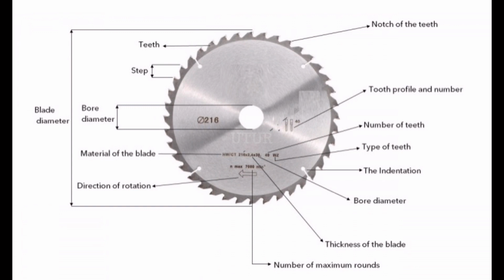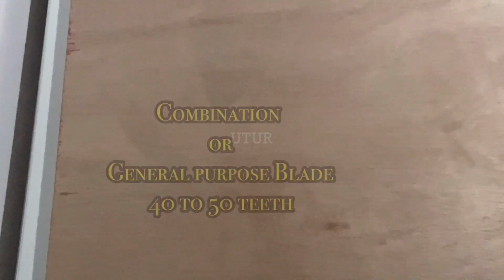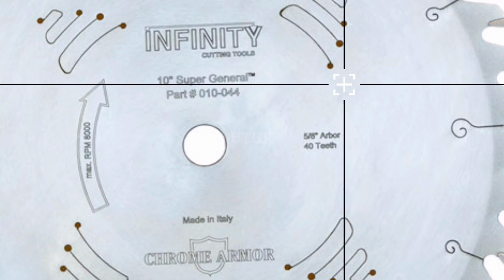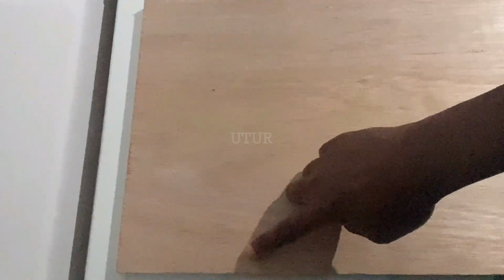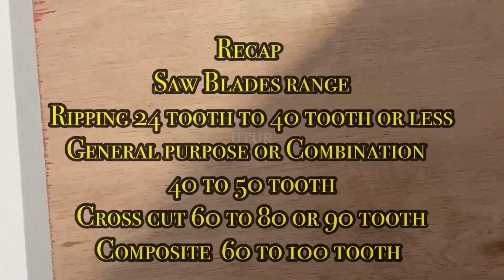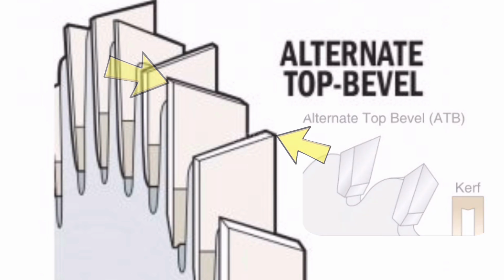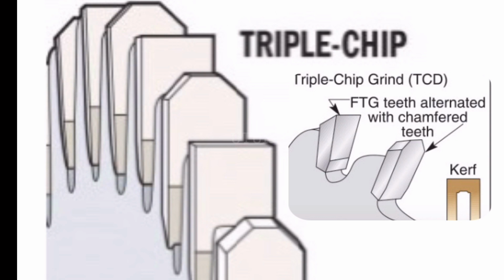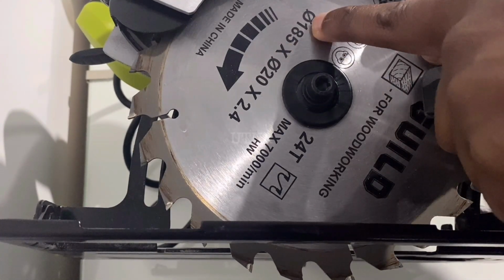Cut Like a Pro:Unlocking Circular Saw Secrets for Quality Cuts! Quality Blades, Tooth config & More!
Circular Saw Economy & Quality Blade, Material & Tooth Configuration Selection for fine Quality Cuts

0:00  Diagonal Cuts, Saw Blade & Dust Extraction Selection, H&S
0:00 Circular Saw Vs Table Saw Trade offs
0:40 Choosing a Saw Blade
1:11 Technical Data Benefits Vs. Saw Blade Selection
1:34 Guild Power Tool Technical Data Exposition
1:40  Bore, Size, Bevel & Cut Cap
2:00  Size, Bore, Kerf/Thickness
2:10  Circular Saw Subcomponents
2:30 Blade Bolt & Outer Flange
3.06 Tooth Step
3.13 Gullet
3.18 Rip & Cross Cut Saw Blade
3:25 Combo, Composite & Special Cut Blades
3:38 Economy Vs. Stamped Plates
4.06 Quality Blades Vs. Laser Cut Plate
5:00 Gullet/Teeth Vs. Rip/Cross Cut
5:30 Grain Vs. Cross & Rip Blades
7.03 Combo & General Purpose Blades
8:14 Purpose & Material Type
8:44 Laser Cut Steel Body & Carbide Teeth
9:04 Combo & Gen P. VS. Chrome Plating
9:38 Vibration Dampening Slots
10:00  Grain - Plywood, Chip, MDFB
10:48 Composite & Man Made Boards Blade Selection
10:57  Composite, Gen P. & Combo Tooth Config
11:04 Composite Tooth Nos Vs. Cutting Time
11:39 Natural Wood Cutting (Hard, Soft & Pine Wood)
11:50 Grain Structure
11:56 Ripping Blade Selection - Pine Wood Strips
12:01 Cutting Chips & Fibres
12:27 Cross Cut Vs. Rip Blade Suitability
13:40 Tooth Config Overview- All Blade Types
13:50 Saw Blade Geometry
13:54 Tooth Top, Kerf, Face, Gullet & Bevel
14:05 ATB ,Hi & R-ATB
14:30  ATB - Cutting & Durability
14:40  ATB Vs. Gen P. , Rip & Cross cut Blades
14:47 Cutting Melamine & Plywood Vs. ATB Bevel Config
14:50 Quality Cuts Vs. ATB Steep Bevel
15:17 Less Quality Cuts Vs. Mundane ATB
15:24 Hi-ATB Vs. Quality Cuts Vs. Durability
15:32 R-ATB Vs. Rip & Cross cut
15:45 R-ATB Vs FTG Vs. 5 Tooth Clusters
15:52 Combination Blade
16:06 Flat Top Grind - FTG
16:11 Rip Vs. Fast Feed rate
16:20  Along grain
16:26  Triple Chip Grind
16:31 Bevel Corners & Alternating FTG
17:00 TCD Vs. Melamine, MDF, Laminates, Plastics & Al
16:56 TCD Vs Tooth Config Vs. Durability
17:13 Quality cuts Vs. TCG
17:50 TCG Blade exiting Vs. Melamine cutting
18:20 Tooth Bevel  FTG, ATB , HI-ATB
18:29 Tooth Hook or Rake Angle
18:48 Hook Angle Vs. Feed Pressure
18:53 Zero & Negative Rake
18:56 Rake Suitability Vs. Radial, Table & Mitre Saw
19:10 Conclusion - Steep Angle
19:20 Choosing a Saw Blade
19:30 Material, Teeth, Gullet, Config & Angle
19:35 Saw Blade Rim Size Standards
19:40 Other Blade Rim Sizes
19:49 24T Guild Economy Blade Selection
20:30 Health & Safety
20:47 Niosh Sound Pressure Level
21:45 Teeth Size Vs. ATB
22:09 Gullet
22:25 Kerf
22:31 Base Plate
22:45 + Rake Angle Vs. Rip Blade
23:10 FTG Vs. ATB Vs. TCG  Vs. Rip Blades
23:20  Combo Vs. Composite Blade
23:27 Grain Structure
23:34 Rip Quality Cut Vs. Hard PlyWood
24:19 Poor Blade Selection Local Effects
24:17 Cutting Steadiness on Line Mark
24:24 Depth of Cut -3mm Add-on
24:38 Weight, Noise, Speed & Sound Power Pressure
24:45 Noise Vs. Open technology
24:54 Quality Cuts Vs. Material
24:57 Blade Selection
25:30 Hose Coupling to Fixed Guard Assy.